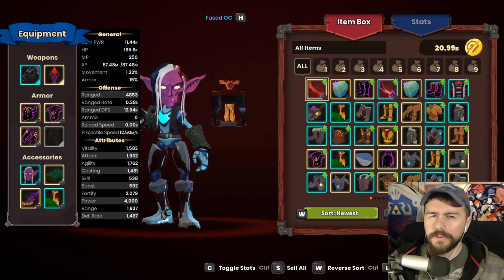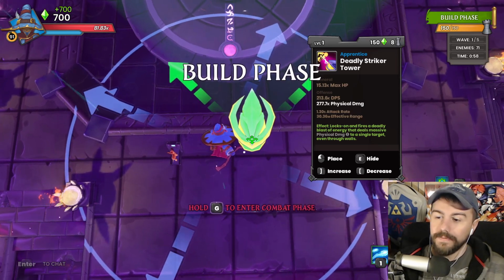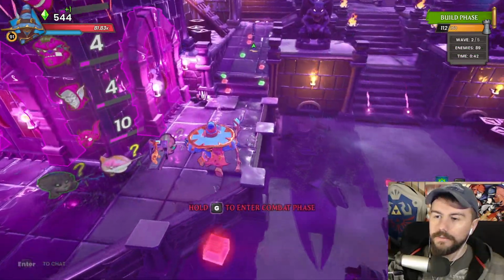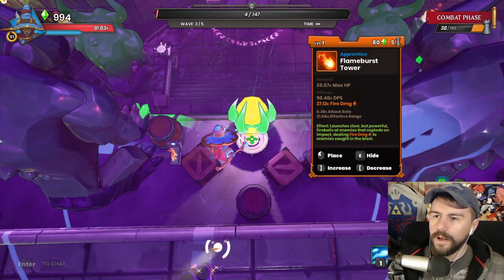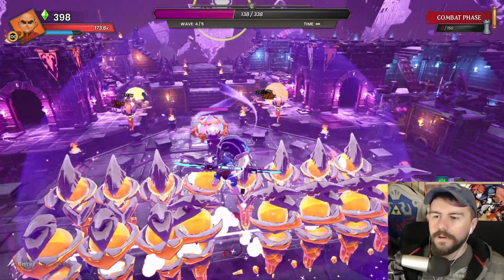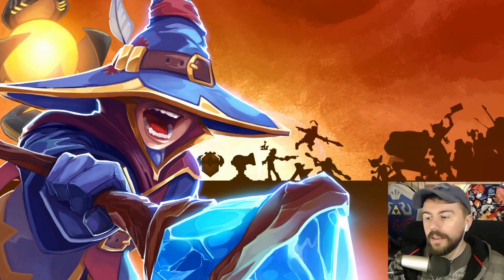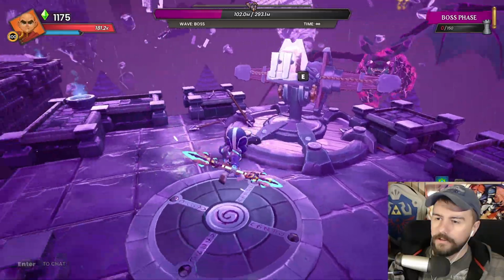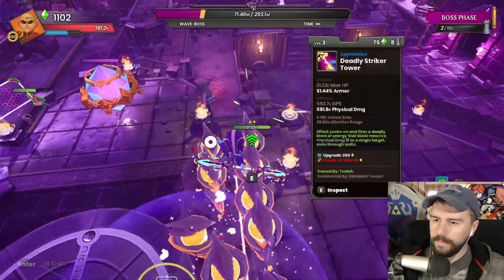First Fusion Draketooth and Gemstones | Massacre Summit Campaign Guide - Dungeon Defenders: Awakened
This is how I got my first fusion Draketooth on my alt account. I got it off stream so I wanted to show my method. It's also good for farming gemstones.

0:00 Intro & Stats
2:14 Non-Rifted Summit Mass Campaign
8:41 Non-Rifted Ancient Dragon
11:35 Rifted Summit Mass Campaign
18:16 Rifted Ancient Dragon